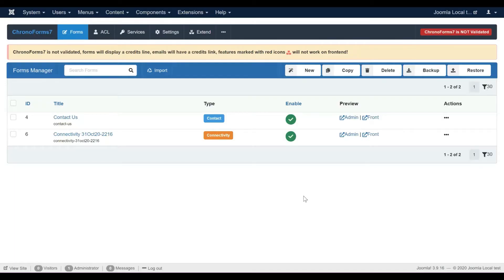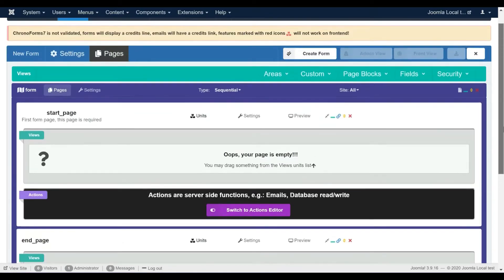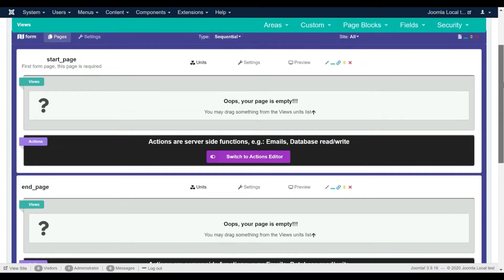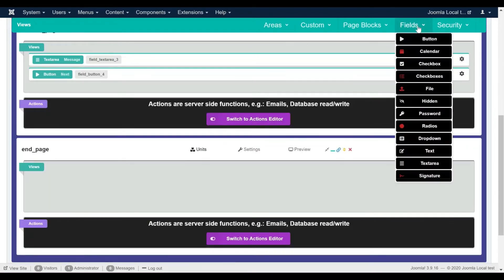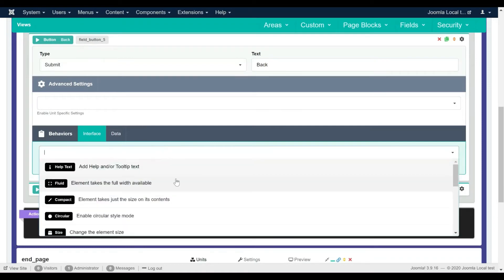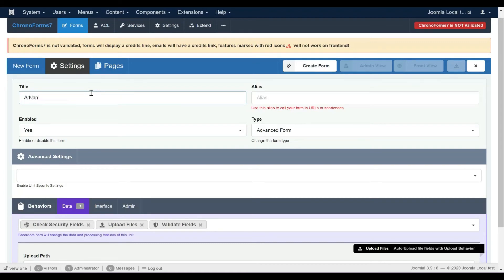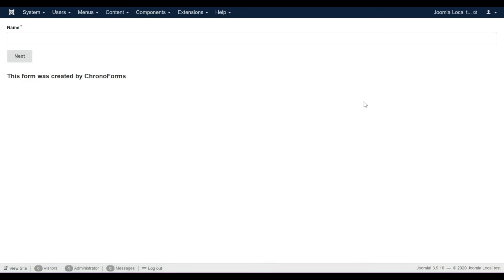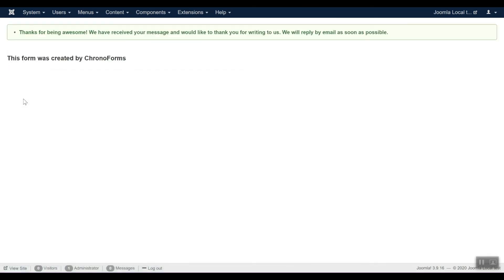Multi page form in ChronoForms7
How to create a multi page form in ChronoForms7, the 2nd page has a back button to send the user to the first page!